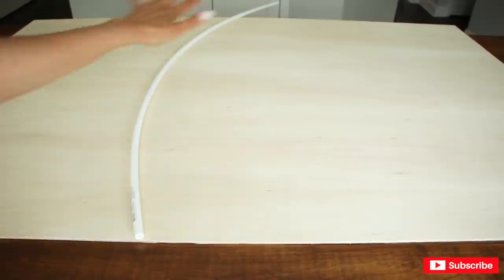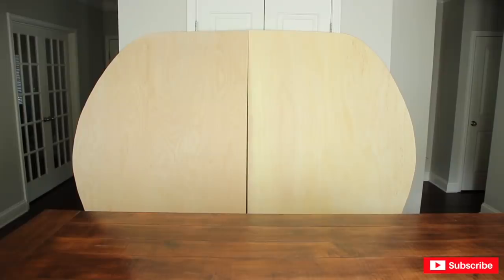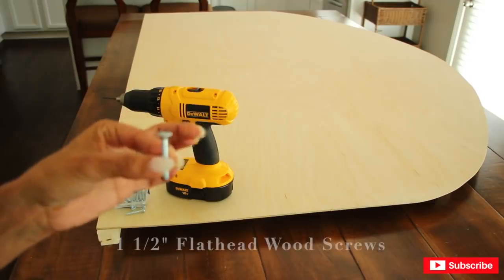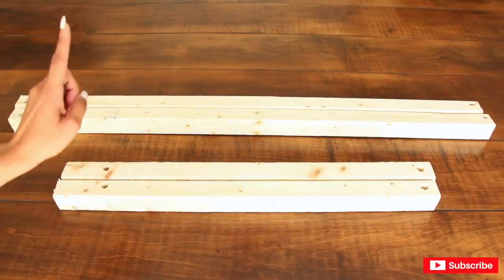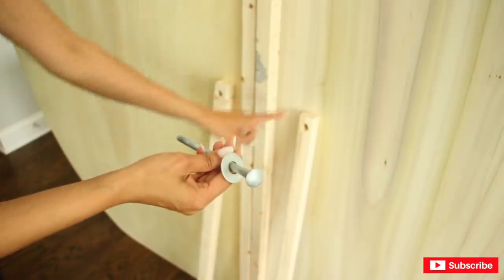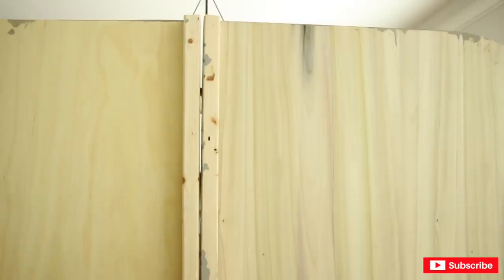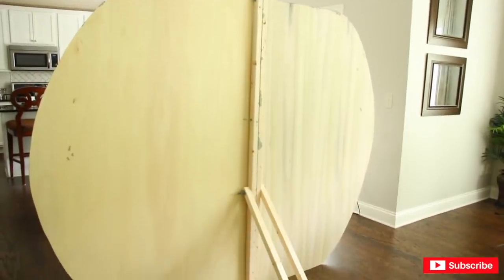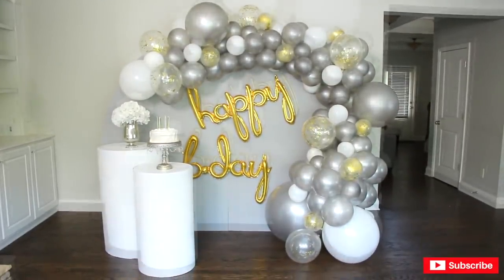DIY Round Backdrop Stand DIY | Round Backdrop Tutorial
If you've been endlessly looking for a DIY round backdrop tutorial then there's no need to look any further. This DIY Backdrop is very easy to make, affordable, and will make any birthday party, baby shower, bridal shower, or wedding a success.

* Happy B-Day Foil Balloon Decor
* Silver & White Balloon Garland Kit
* Gold Confetti Balloons